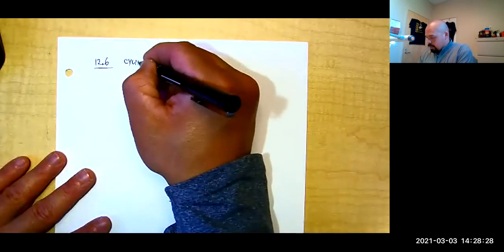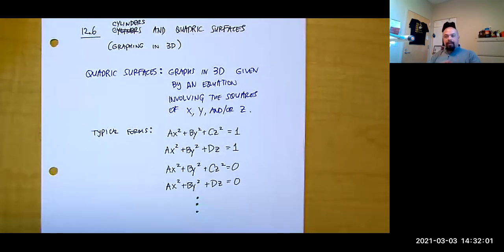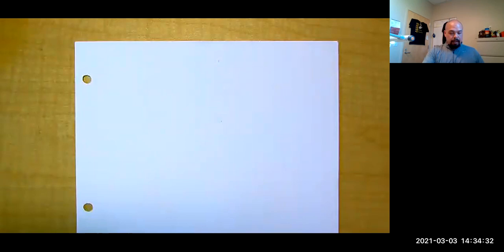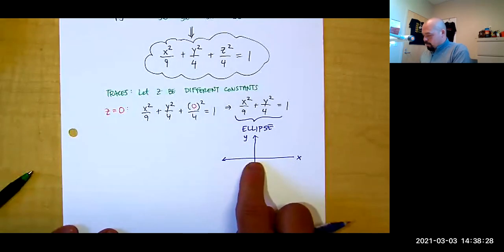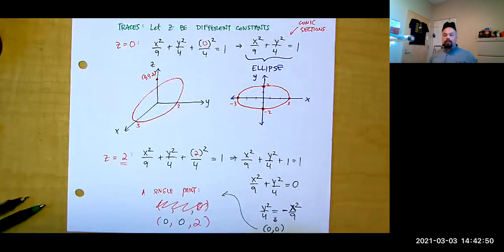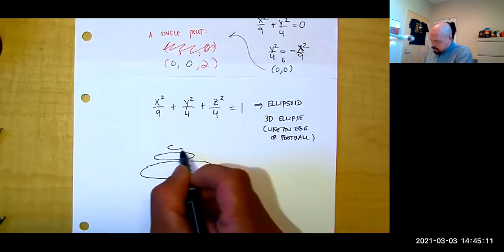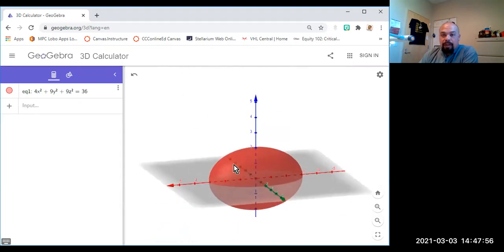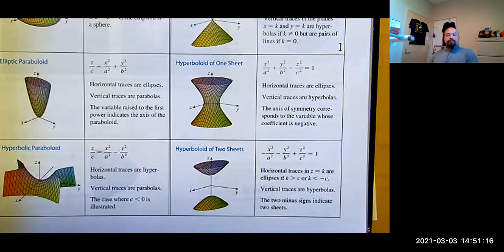Cristobal 20C Quadric Surfaces in 3D